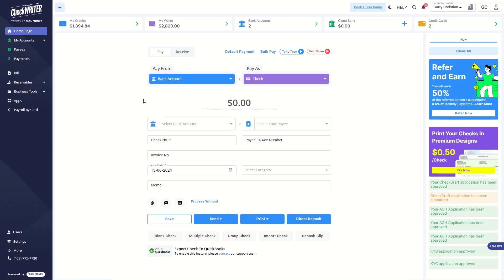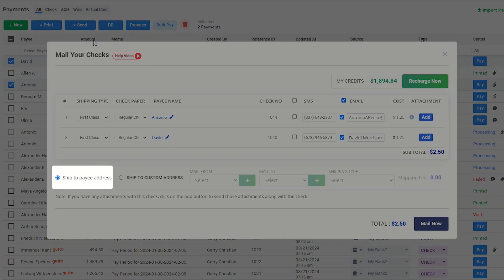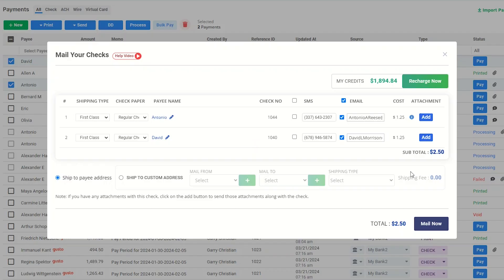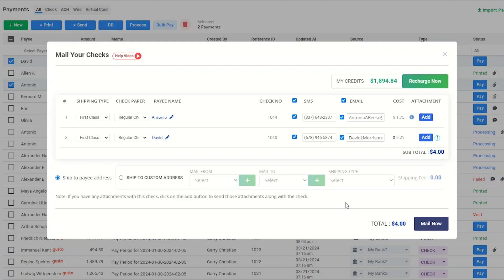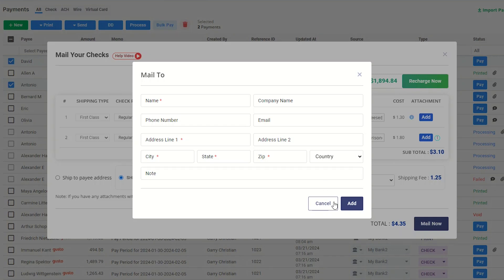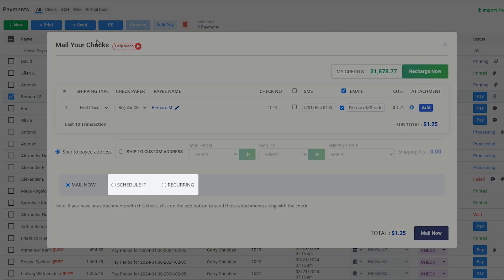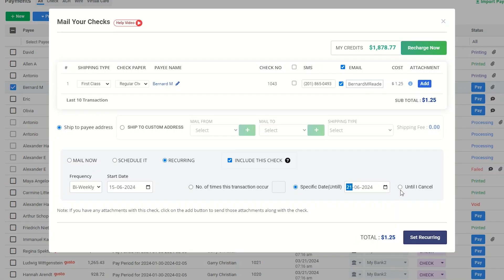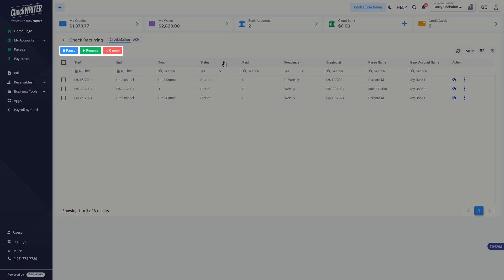Send Checks by Mail | Using OnlineCheckWriter.com – Powered by Zil Money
This tutorial will teach you how to send checks via mail using OnlineCheckWriter.com - Powered by Zil Money.

OnlineCheckWriter.com
Chat: Live Chat Available (24x7)